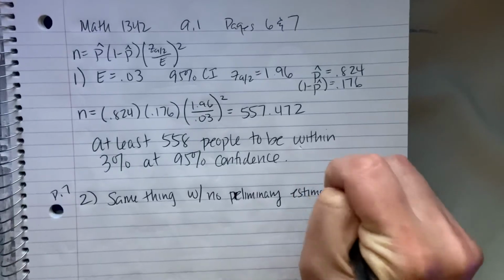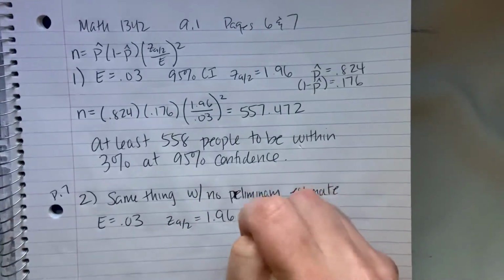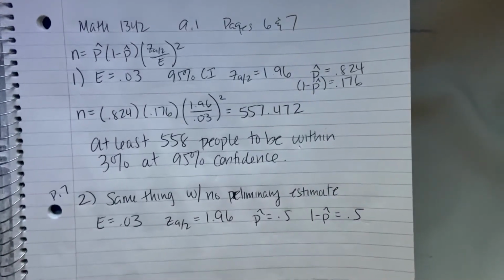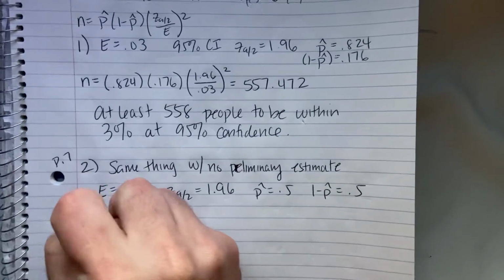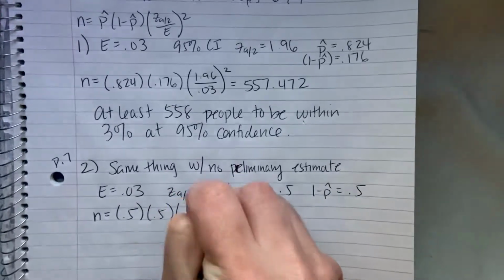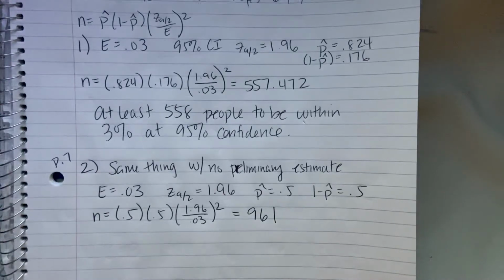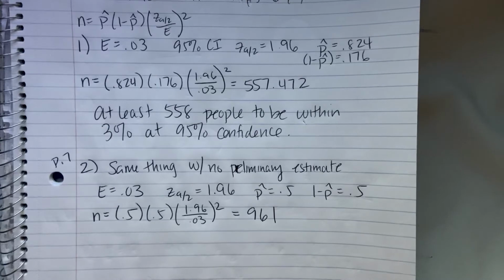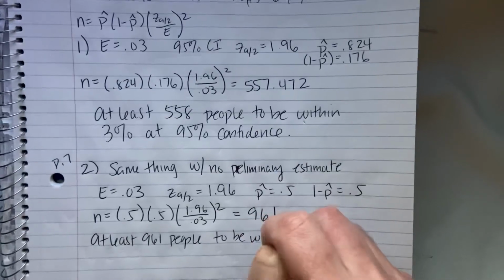MATH 1342 9.1 Page 6ish-7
Finding the number required for a survey.